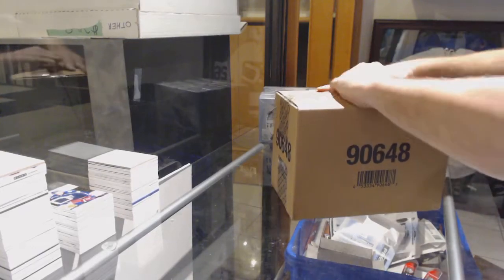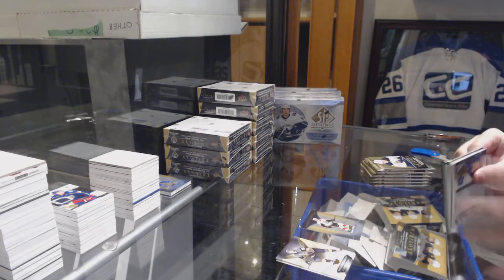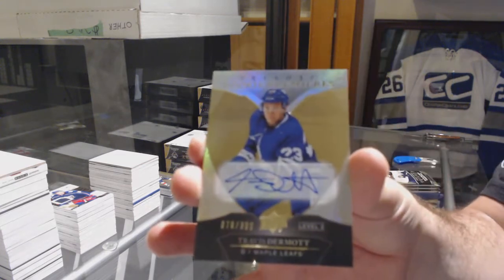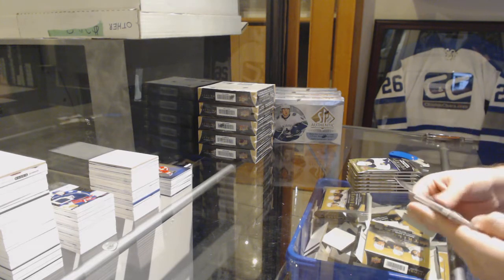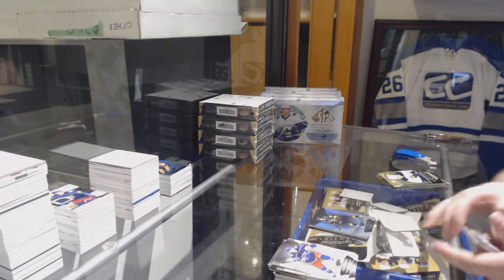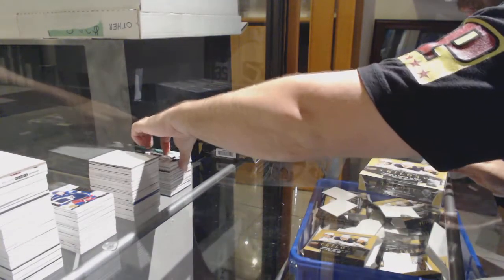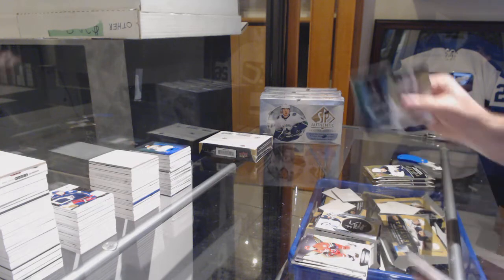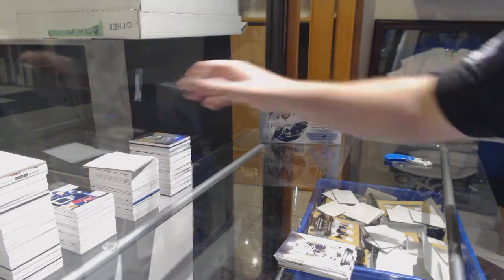J2TheB's 18-19 Upper Deck Trilogy Hockey 10 Box Case Break